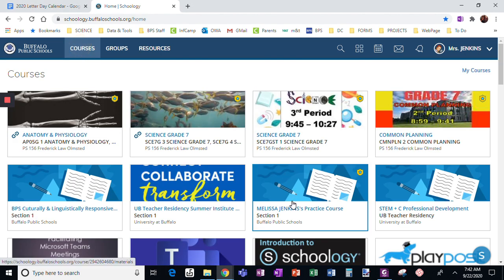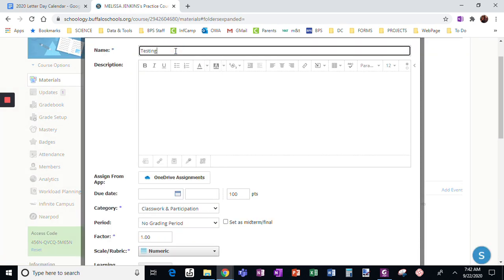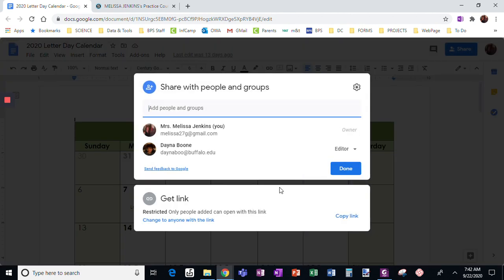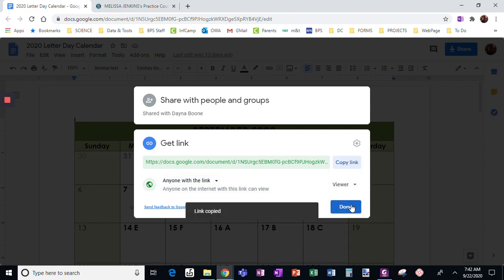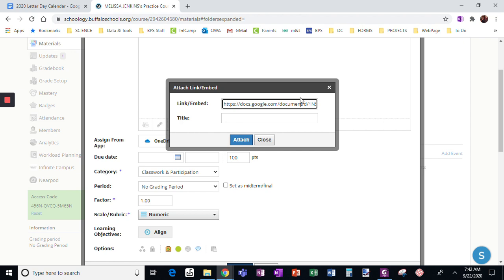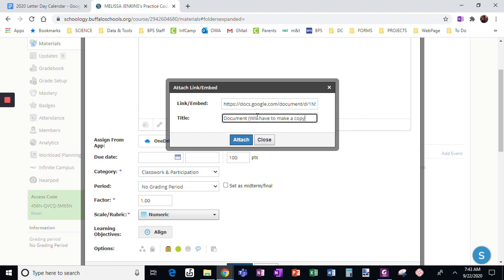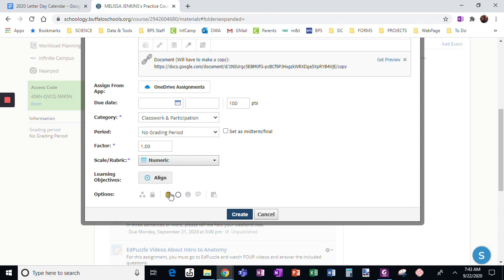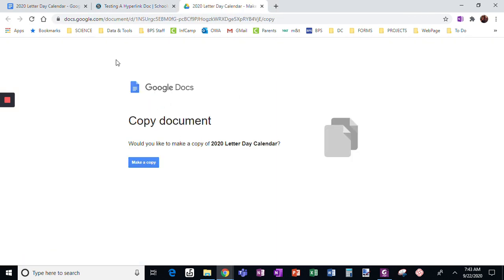Create & Post a Hyperlink to FORCE a copy of a Google Doc (in Schoology)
This video shows how to create a hyperlink to a Google doc (or slides, etc) that forces a copy. Then the video shows how to put that link in a Schoology assignment.